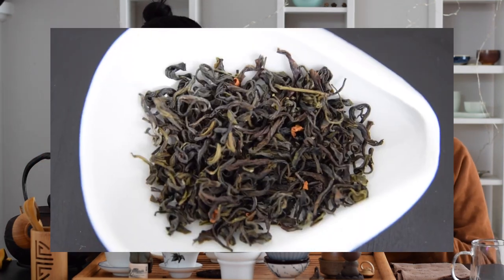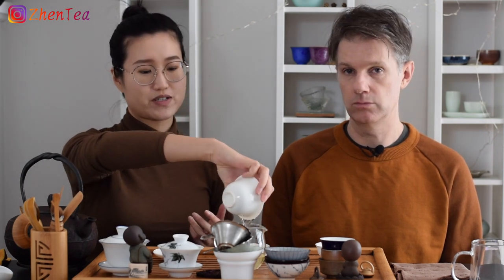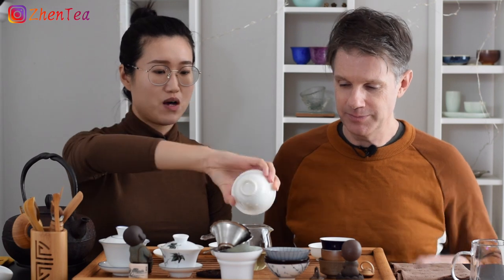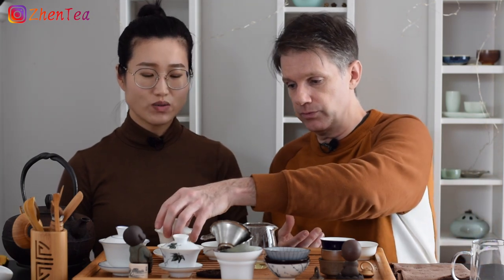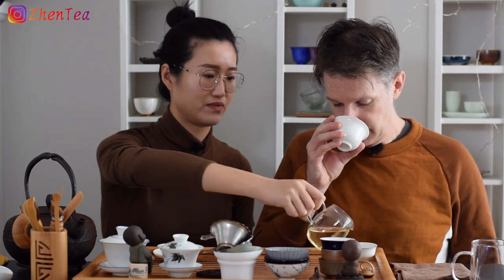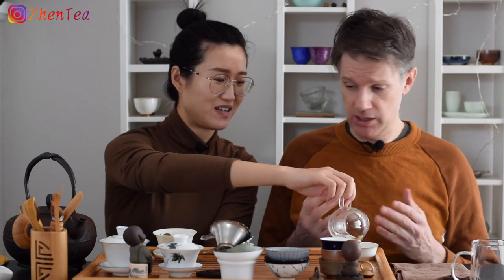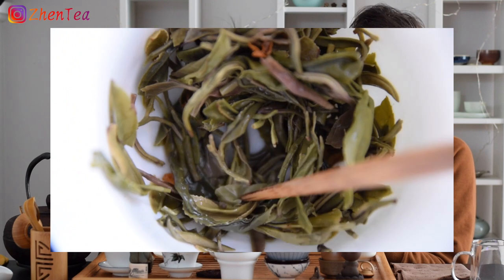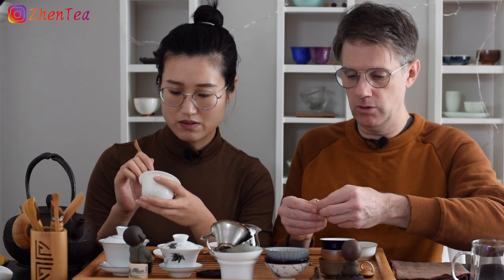Yellow Tea Tasting | Osmanthus flower scented Huang Cha | Chinese Gongfu Tea Tasting | ZhenTea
Have you tried yellow tea before? What about yellow tea from Zhejiang Province? If this is your first time hearing yellow tea, please check out our Sunday Tea Book video about yellow tea, where explained what is yellow tea and some basics about yellow tea.

This video is a tea re-tasting of an osmanthus flower-scented yellow tea. It's always fun to re-tasting teas that didn't impress us initially. It can give us different views about the tea by adjusting the brewing techniques, or even just because it's a different day, or we are in a different mood. And this is what we did with this tea, an interesting yellow tea from Mogan Shan in Zhejiang Province.

Please don't forget to give us a thumbs up so that we know you enjoyed the video. And don't hesitate to let us know what you want to see in our future videos.

Keep steeping,
Phil and Zhen

❤️Timestamp
00:00 Intro
02:30 Brew and taste yellow tea
17:35 Quick brewed tea leaves inspection